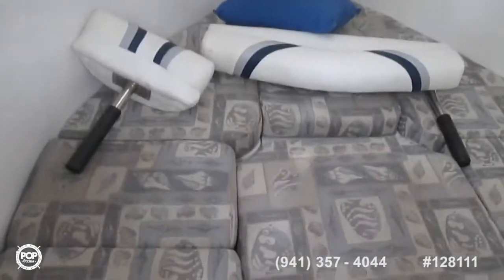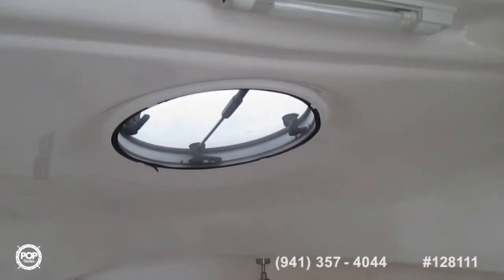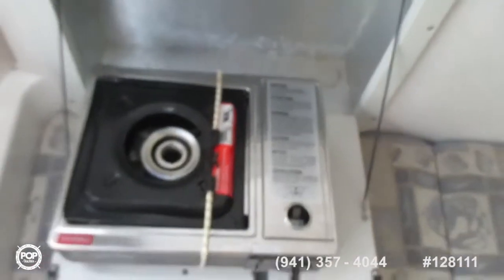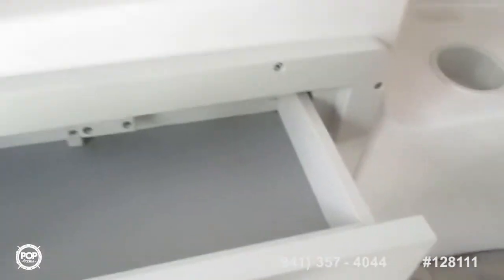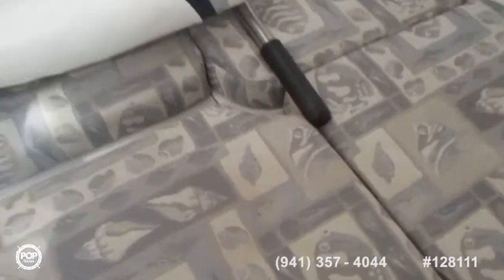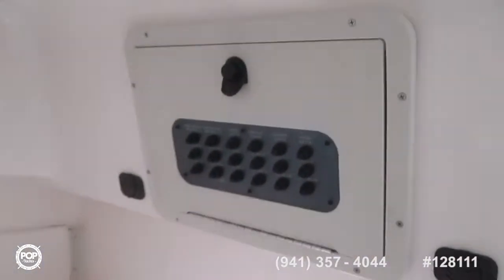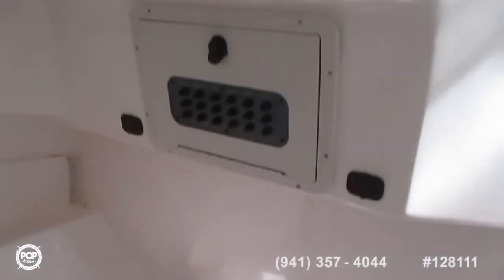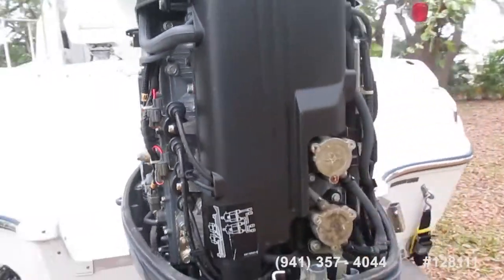[SOLD] Used 2005 Polar 2100 Walkaround in Sarasota, Florida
This boat has been sold  (Meeting my new owner in Picayune, MS).  Viewers who viewed this boat were most likely to view the following comparable listings, which are still for sale:

2002 Seaswirl Striper 2101 in Ocean City, Maryland - $14,995

2002 Wellcraft 24 Walkaround in Central Islip, New York - $14,500